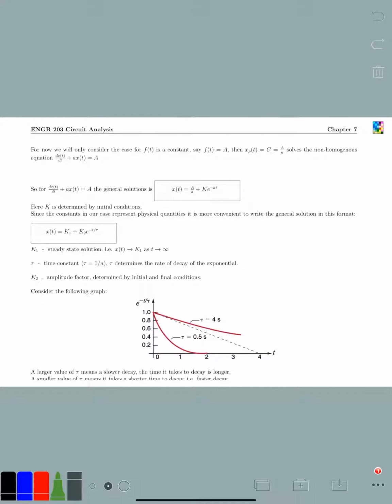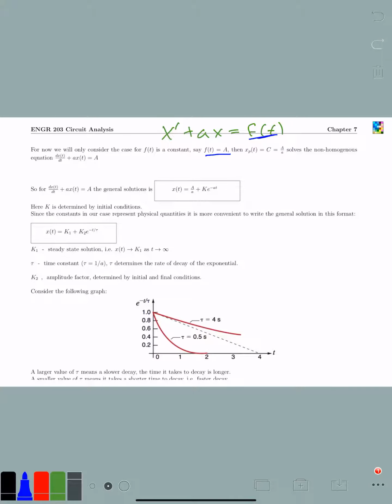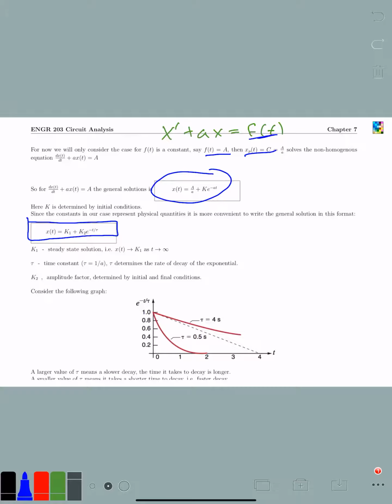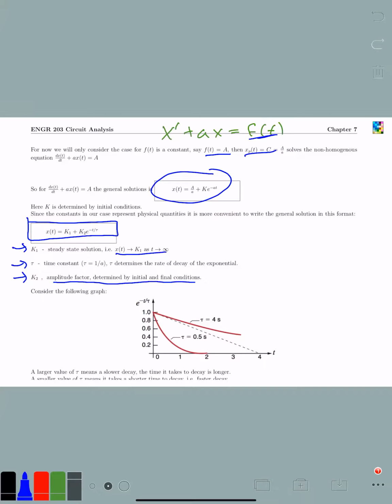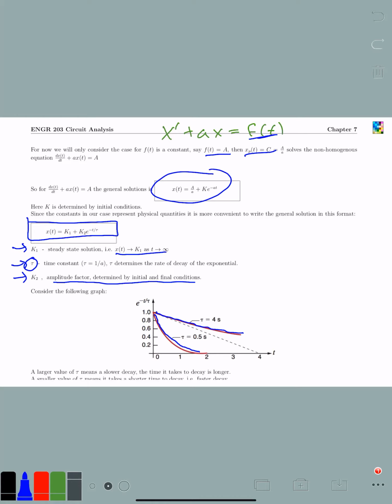Ch7 Video 3